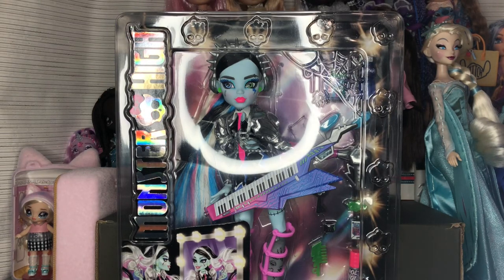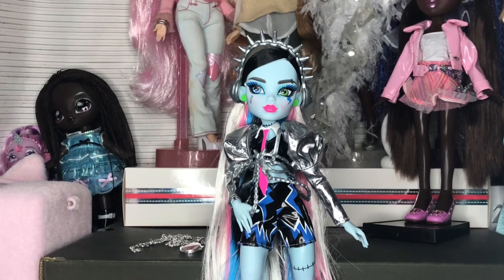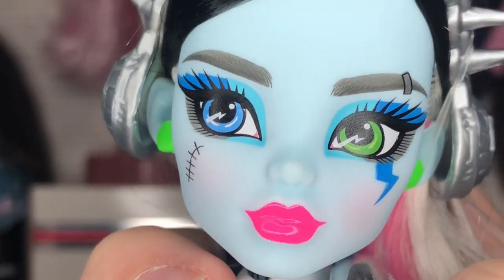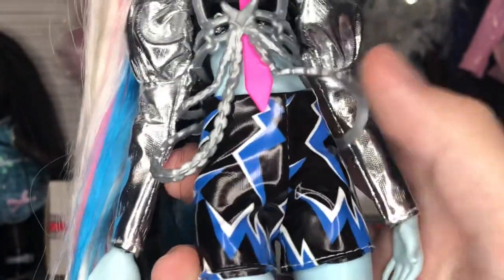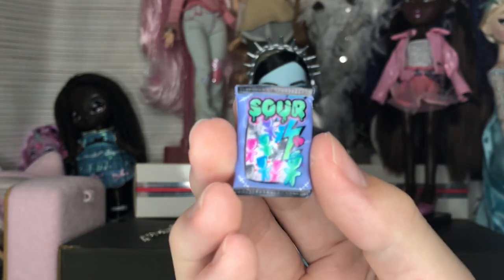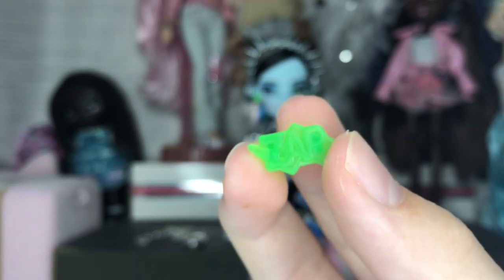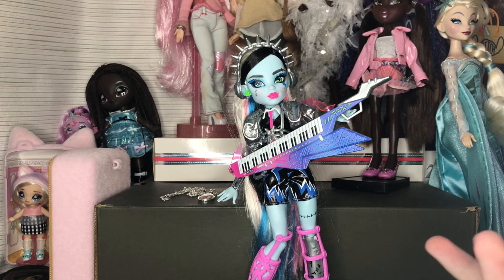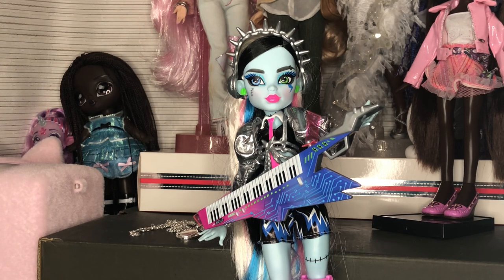New frankie face? Monster high g3 amped up frankie doll unboxing and review + MB cleo saran variant?